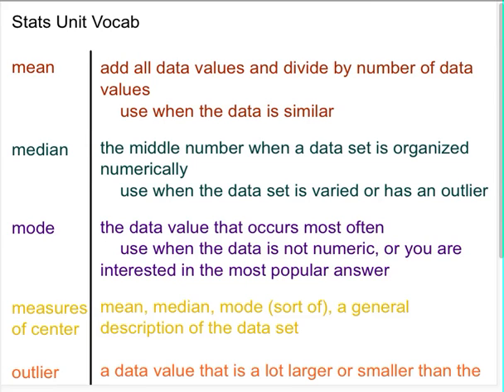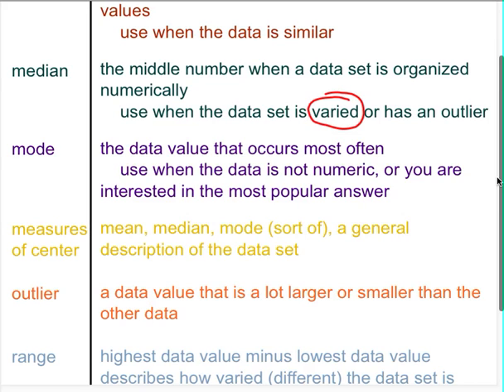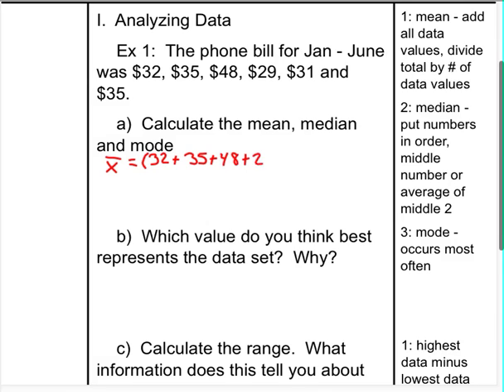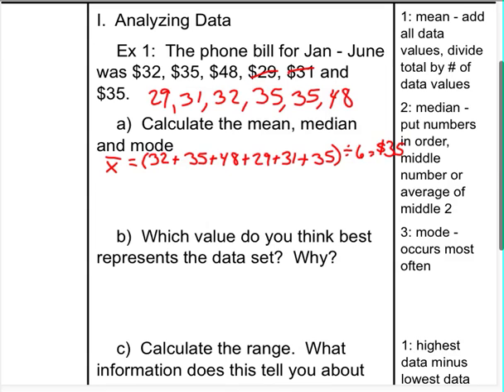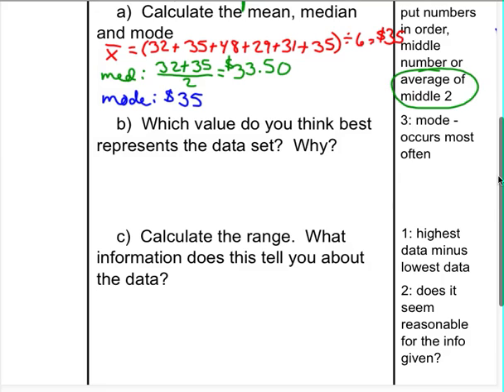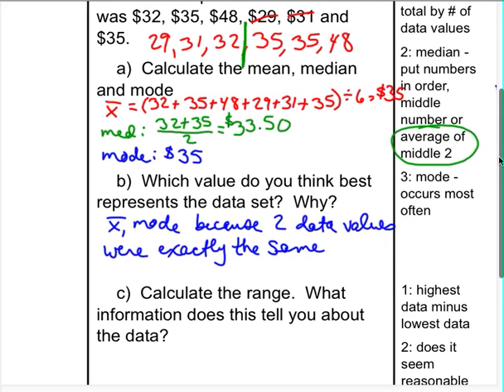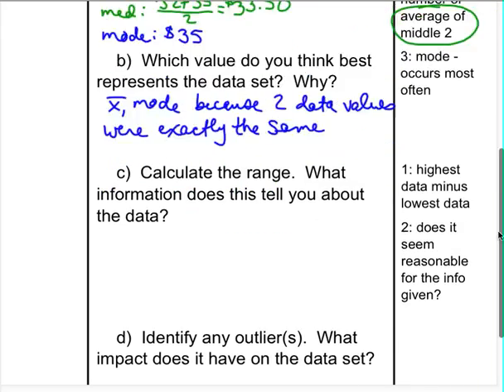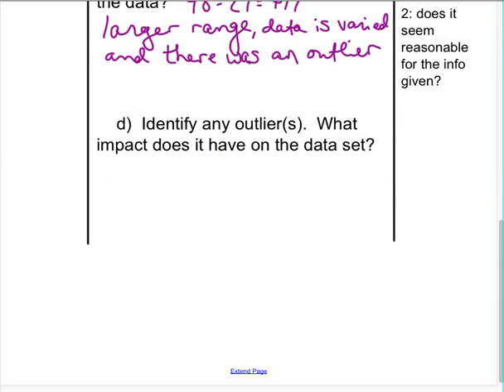Measures of Center, Range, Outliers